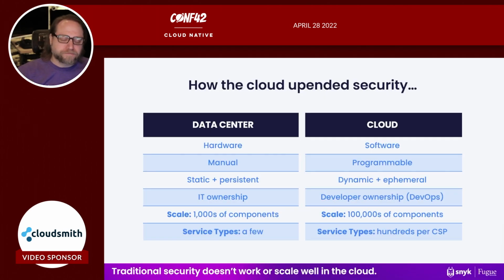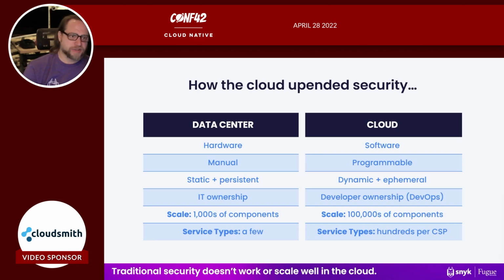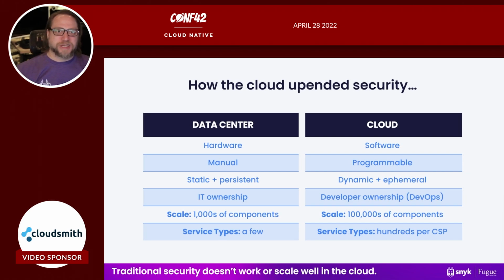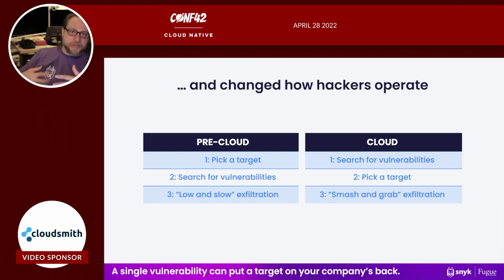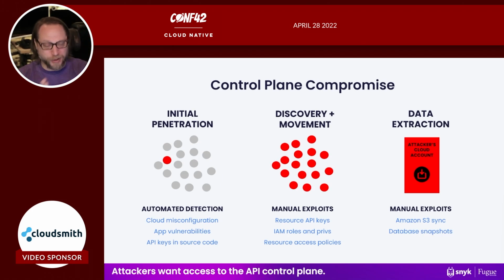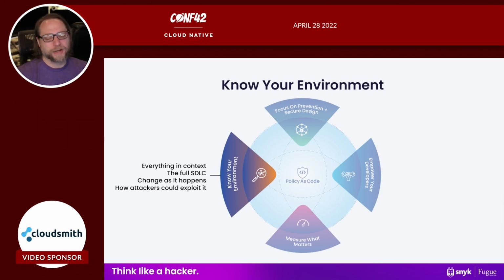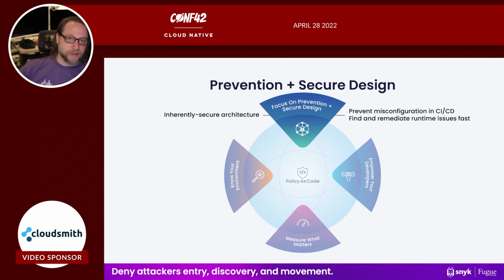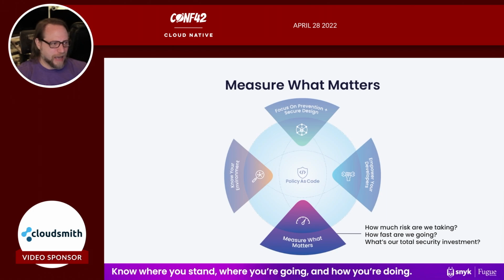Understanding Cloud Control Plane Compromise Attacks | Josh Stella | Conf42 Cloud Native 2022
When the headline reads “Cloud Breach Due to Misconfiguration”, this is only a small part of the story, causing teams to focus solely on eliminating cloud resource misconfigurations and getting a false sense of security.

What’s missing in these stories is the series of moves attackers make to discover knowledge about the cloud environment, move laterally, and ultimately extract data without detection. When they gain access to an environment, they’re after API keys that enable them to begin operating against the API control plane of the cloud provider. And once a control plane compromise attack begins, it’s too late to stop it.

In this session, Josh Stella - Chief Architect at Snyk - will deconstruct how control plane compromise attacks go down in the cloud, and how teams can recognize and address the architectural design flaws in their cloud environment that make them vulnerable.

You’ll walk away from this session with an understanding of:
- How cloud hackers think and operate in order to steal data
- What questions you should be asking about the security of your cloud environment
- Why cloud security is a design problem, and what secure cloud design looks like

0:00 Intro
1:27 Talk